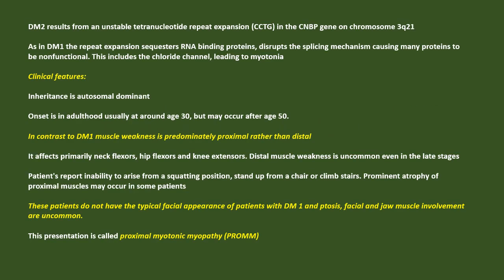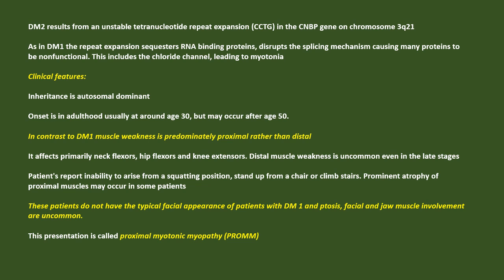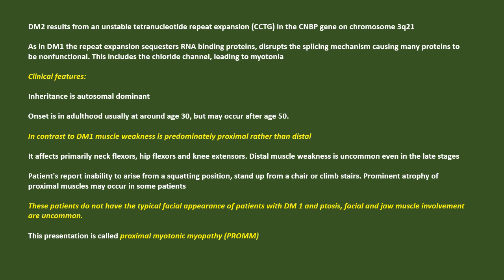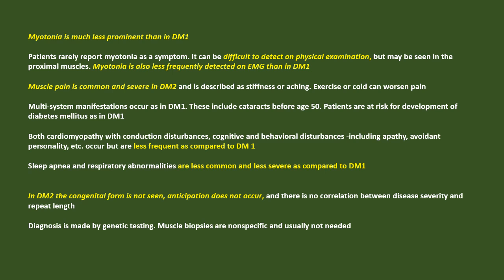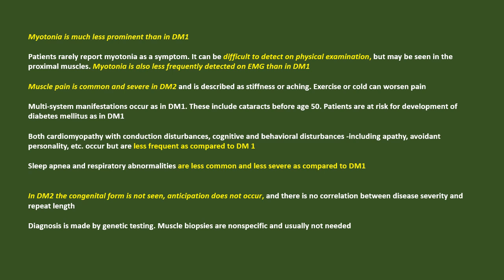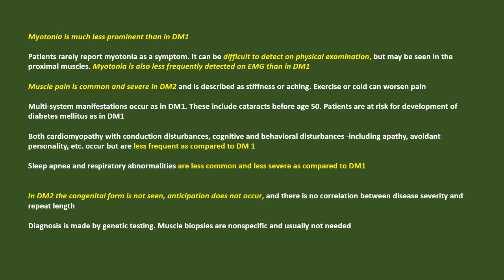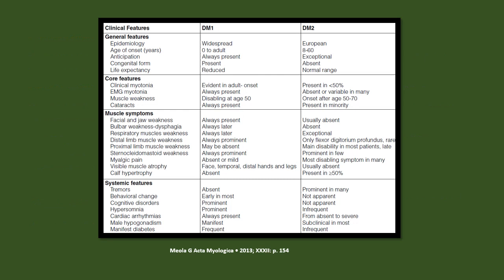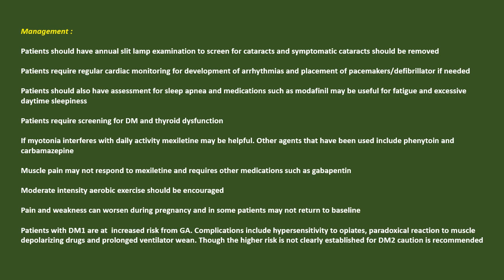Neurology Quiz #68 Myotonic Dystrophy Type 2 DM2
Myotonic dystrophy type 2
Myotonia
Muscular dystrophy
DM2
DM1